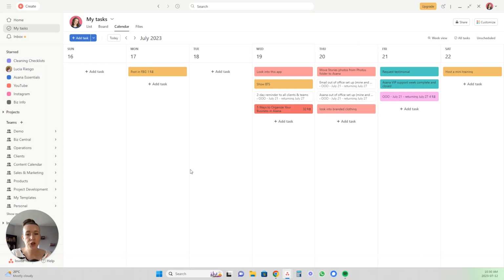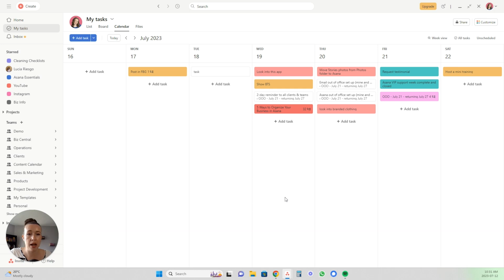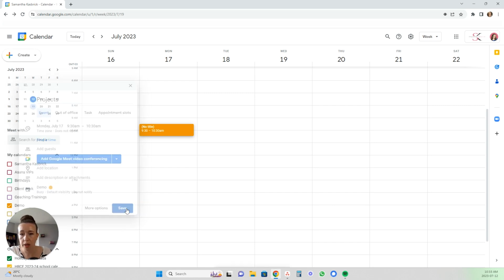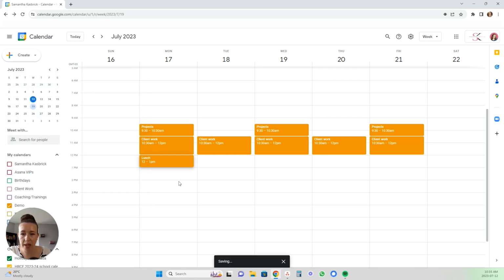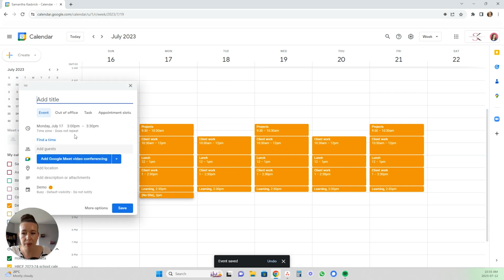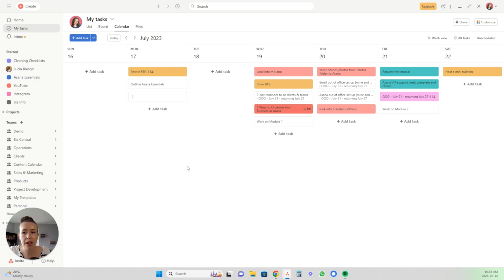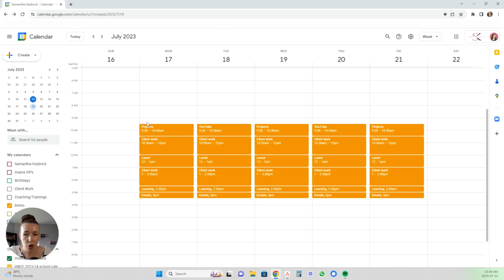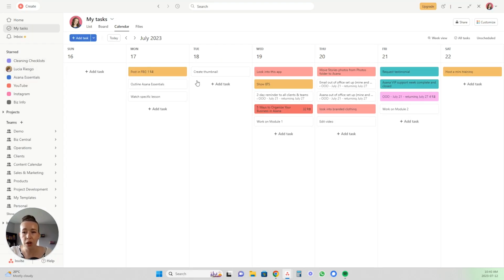How to Get More Done in Less Time | My Business Productivity System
In this video, I'll walk you through my foolproof productivity system using Asana and Google Calendar. This is how I get more done in less time in my online business.

Systemize your meal planning (and save 20%) with my fave app